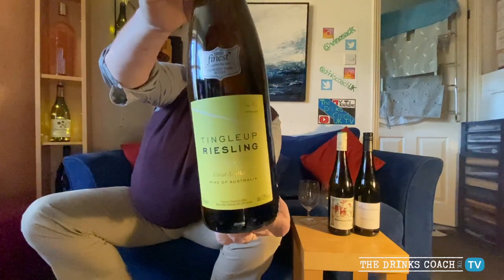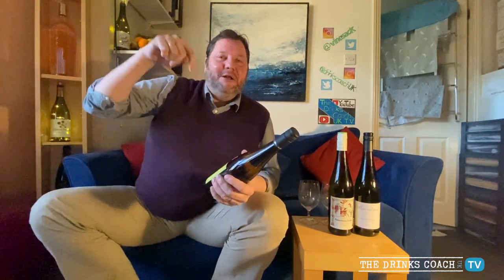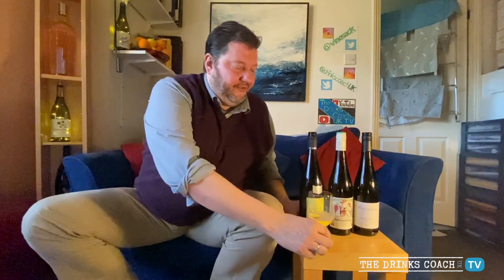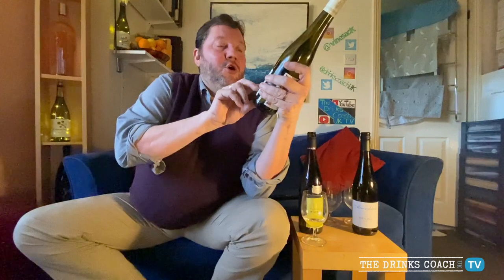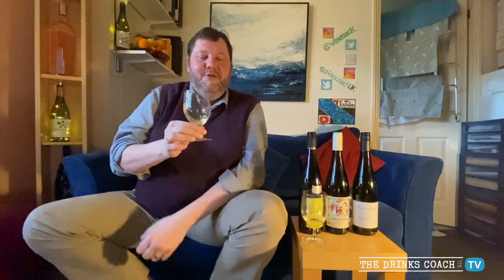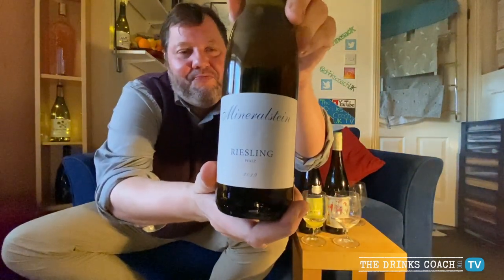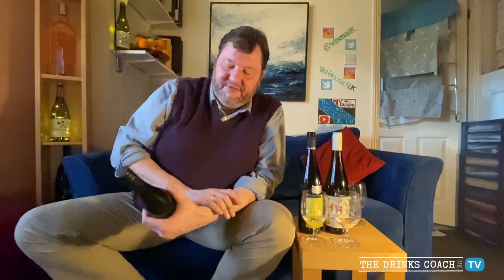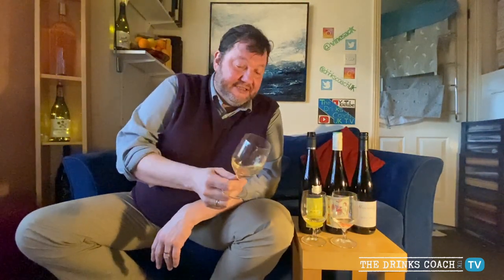Episode 14: Riesling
Find German wine labels a bit of a riddle? Well fear them no more; The Drinks Coach is here to demystify some of this bewildering terminology, along with a glass or two of sublime Riesling. This low-intensity session focusses on gently stretching your linguistic capabilities and honing your taste buds, as Joe meanders through the different wine styles produced by this gorgeous German grape. Prost!

Tesco Finest Tingle Up Riesling – Tesco – £9.00
Bassermann-Jordan Trocken Riesling, 2018 – The Wine Barn – £16.15
Mineralstein Riesling, 2019 – M&S – £10